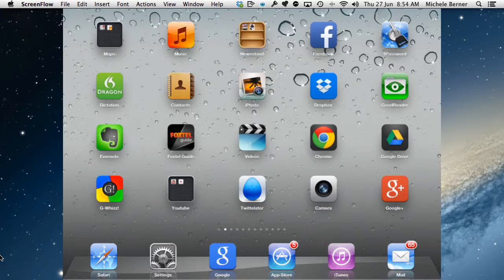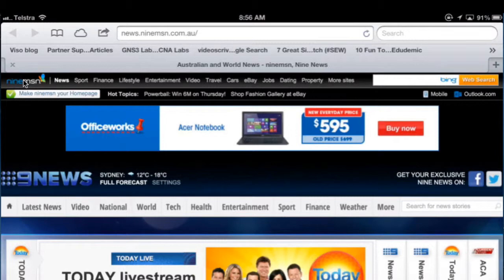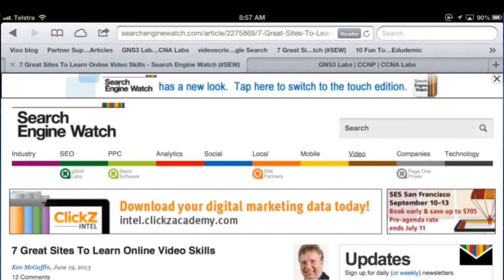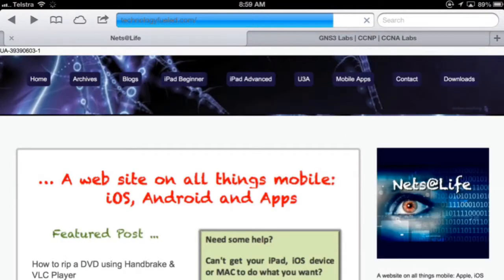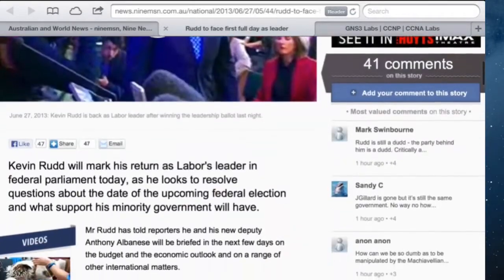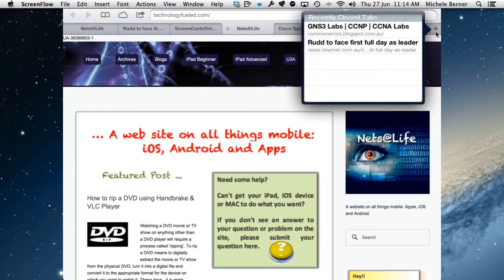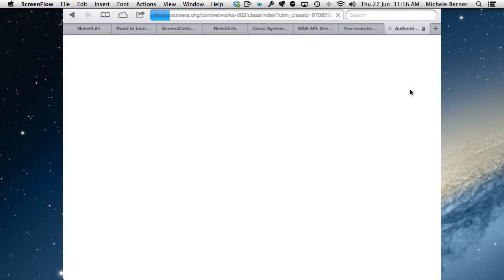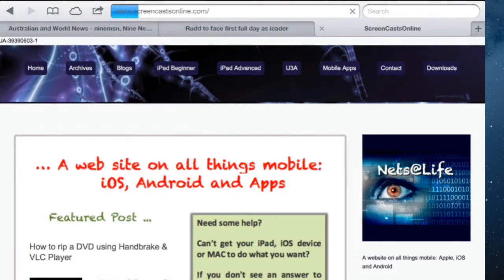How to navigate Safari on the iPad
This video looks at how to navigate tabs and pages in Safari on the iPad. It shows you how to go back and forwards, view your browsing history, open and close tabs, view recently closed tabs, show / hide the Bookmarks bar and open a web page in a new tab.